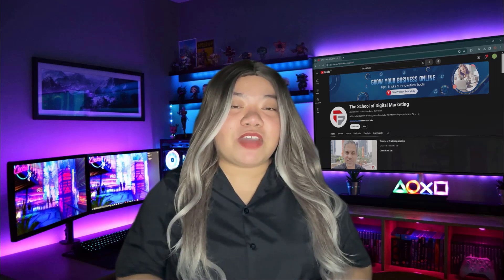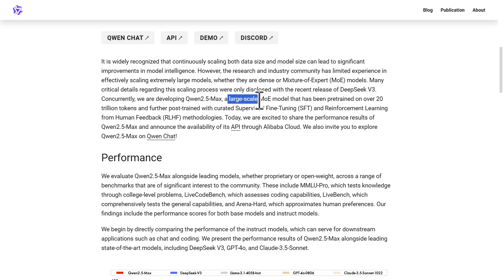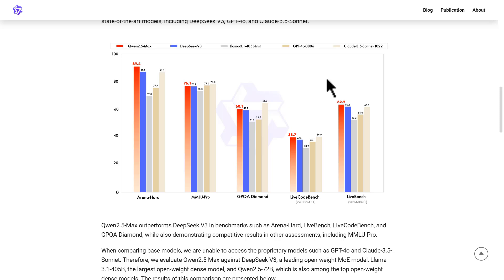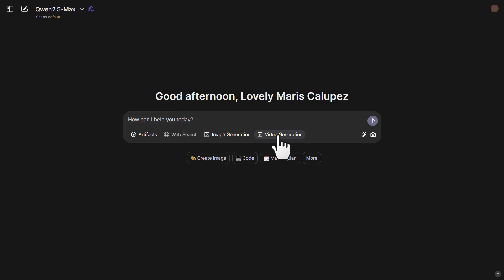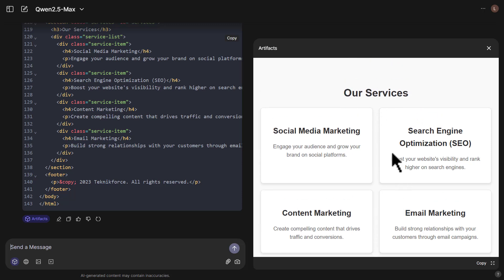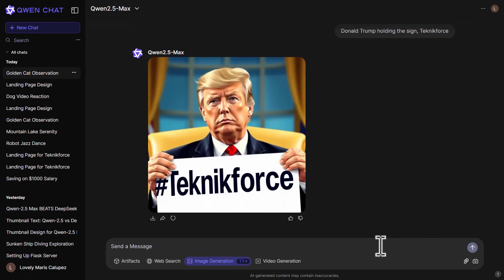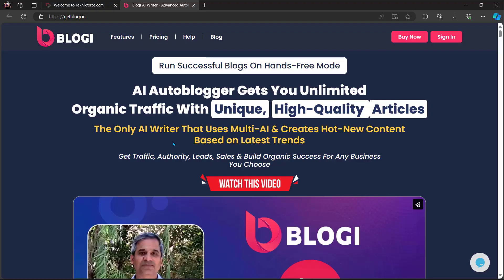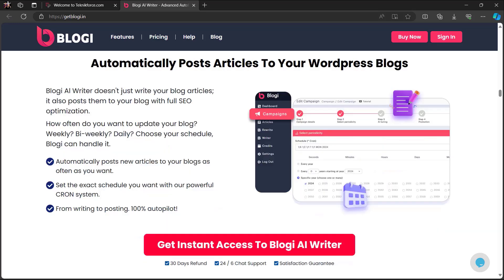QWEN 2.5 Max Beats Deepseek R1!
Alibaba has introduced a new large-scale MoE model called Qwen 2.5 Max which surpassed GPT-4o and DeepSeek-V3 in critical benchmarks such as reasoning, coding, and multilingual jobs. Could this be the next big thing? In this video, let's explore Alibaba’s Qwen 2.5 Max model, its benchmark results, and how you can access and use it through their platform and API. Is it the new king of LLMs? 🤖💡